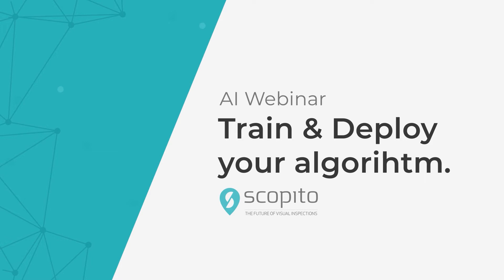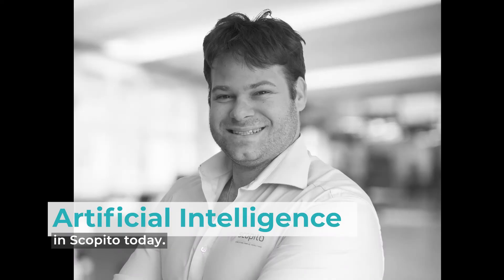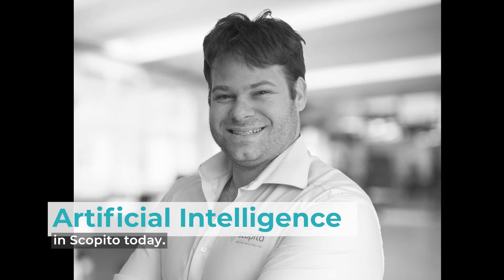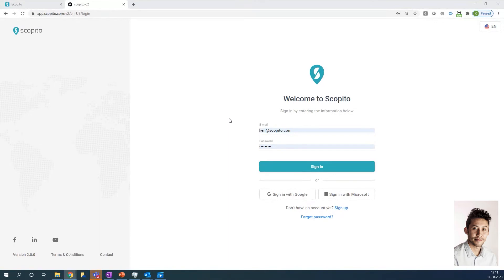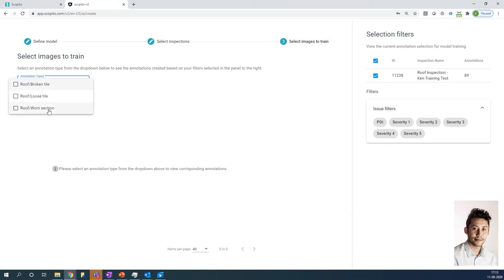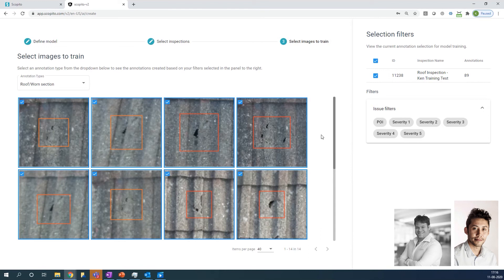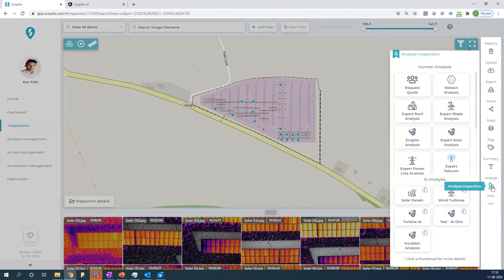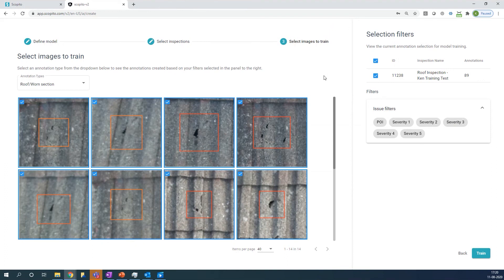Artificial Intelligence | Train & Deploy Your Algorithm | Drone Inspections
In this video webinar, we discuss our current capabilities, as well as our near and long term roadmap. While our focus has always been and will continue to be on increasing productivity and lowering the cost, our R&D efforts are entirely on integrating artificial intelligence or AI within the platform. At the time of this video, we already have AI in beta testing within the platform, and we plan on having this available to our clients by the end of 2020.

Scopito at scopito.com is proud to be leading in the field of visual inspection data-management. We are passionate about simplifying complex work-processes, and making inspection analysis and reporting fast and easy. We are the future of visual inspections.

Scopito is an efficient, intuitive visual data management solution designed to process large amounts of aerial inspection imagery captured by drones and uAS (unmanned aerial system). Featuring a 100% browser- and cloud-based platform for worry-free compatibility with any computing environment, Scopito allows you to seamlessly upload, process, analyze, share and report data, all within a single easy workflow.

With minimal loading times and high-speed operation, Scopito’s drone data processing software allows users to manage thousands of images, tag and annotate faults and points of interest, and quickly generate fully customizable, professional reports